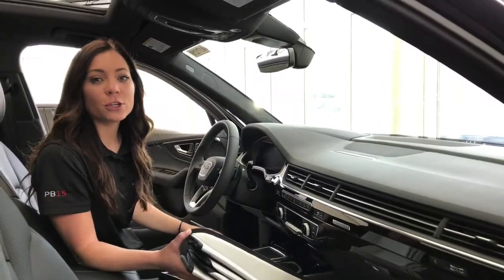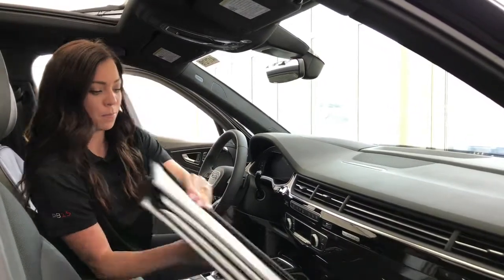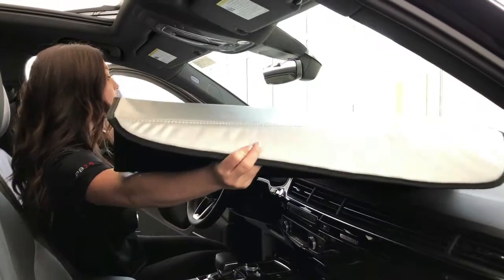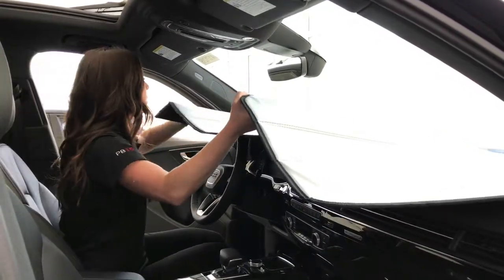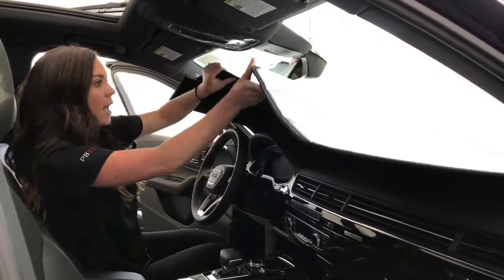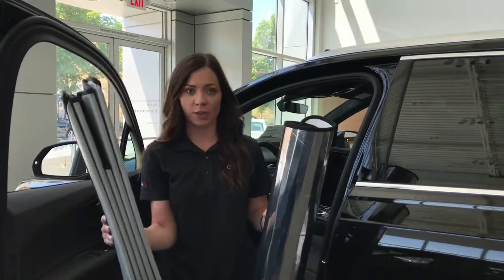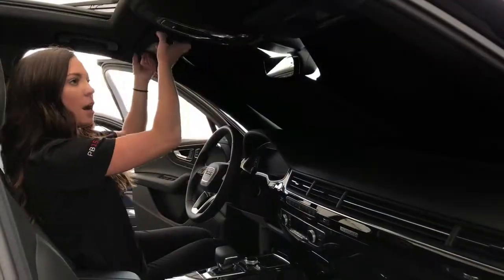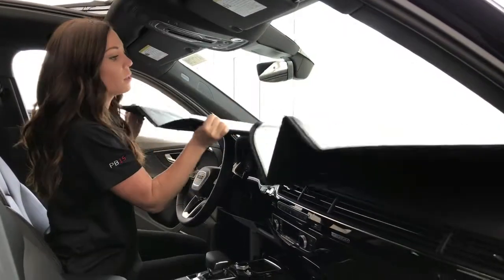Audi Q7 Sunshade Installation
Audi windshield sunshade installation to show you that your new sunshade really does fit.